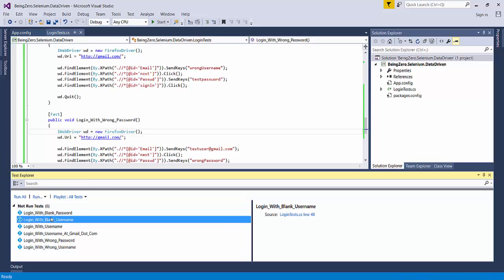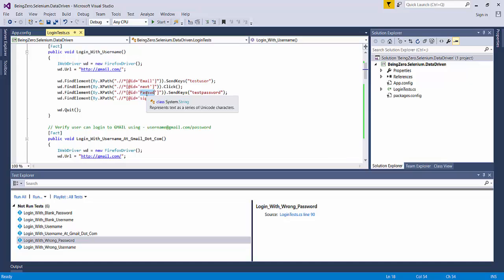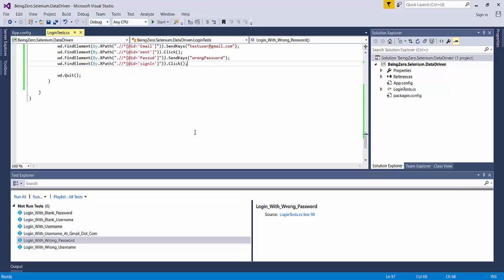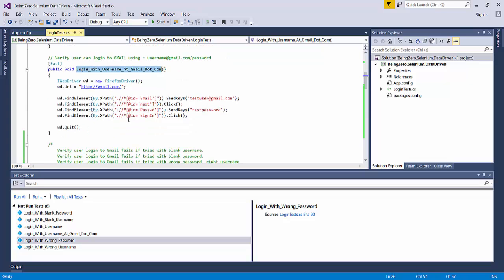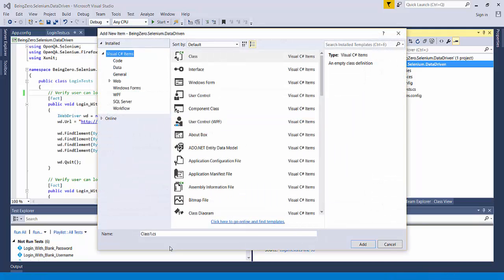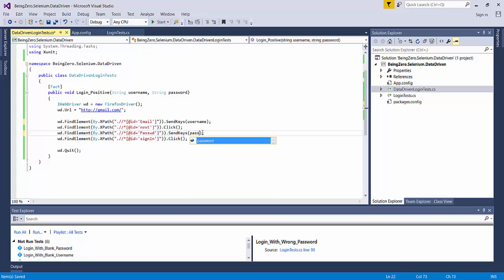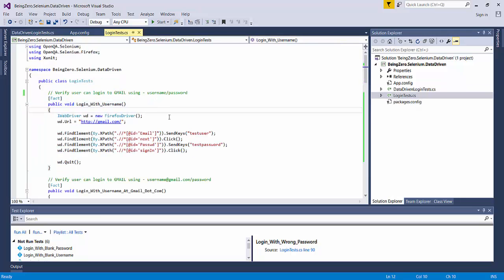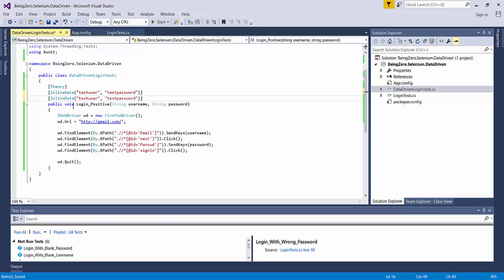4 - Introduction to Data Driven Tests [SELENIUM-C#-DATA-DRIVEN]